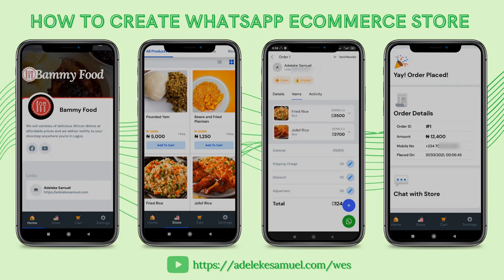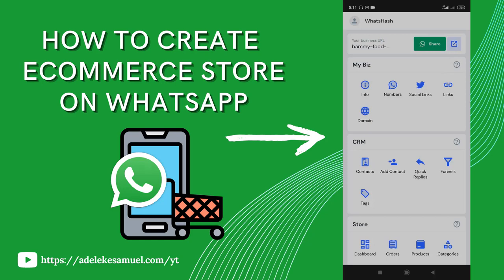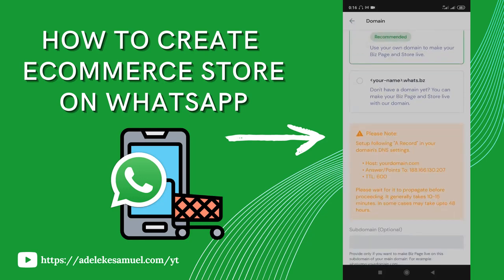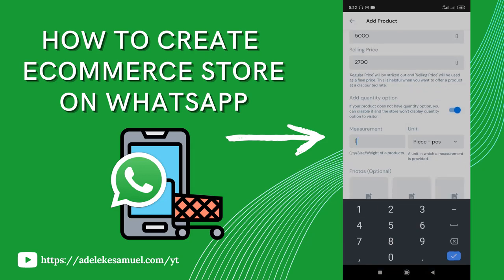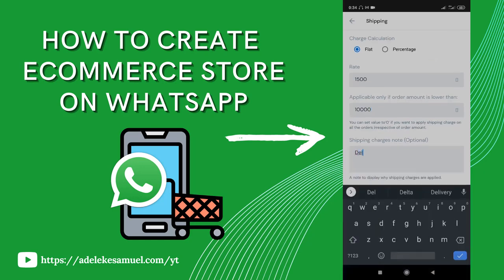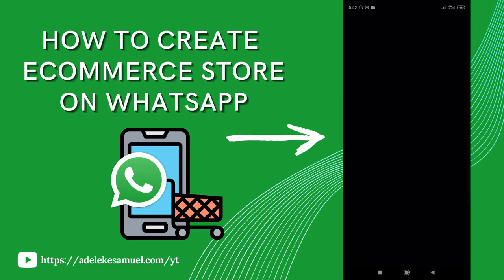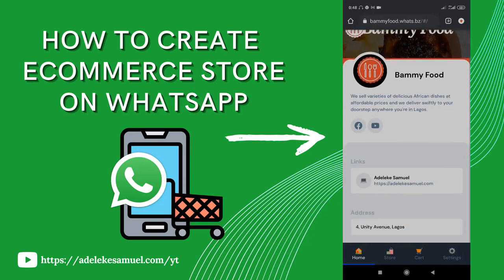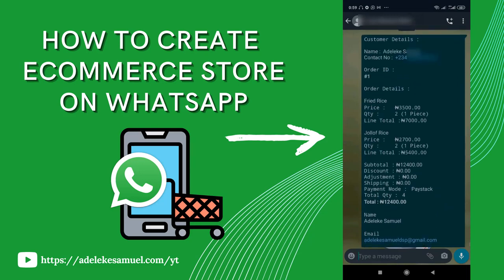How to create a professional WhatsApp web store for your business in 20 minutes or less.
Trust me this is not the normal video you watch online...

this video will guide you step by step how to create your professional looking e-commerce web store in 20 minutes or less.